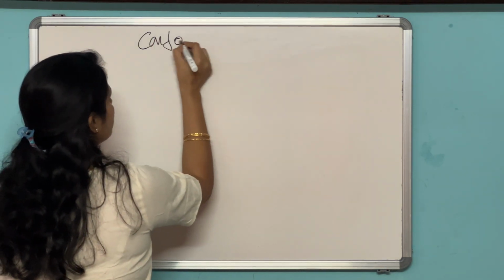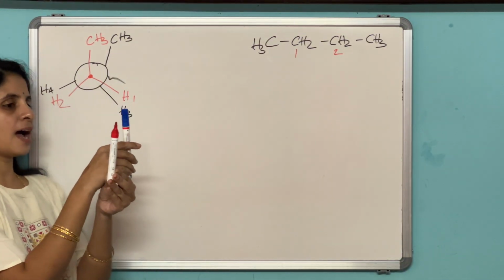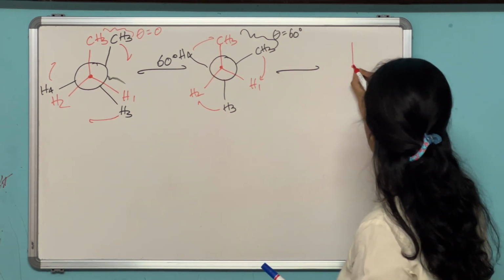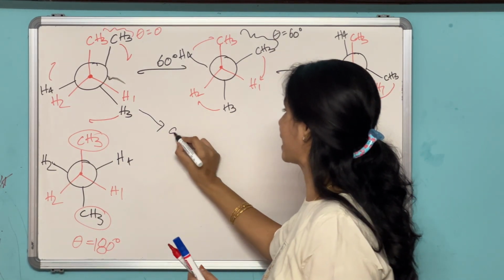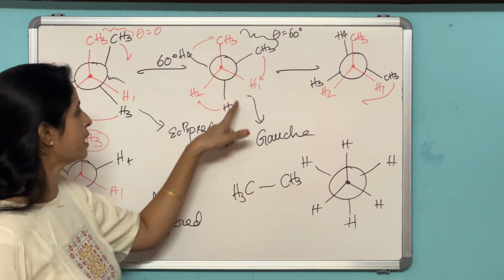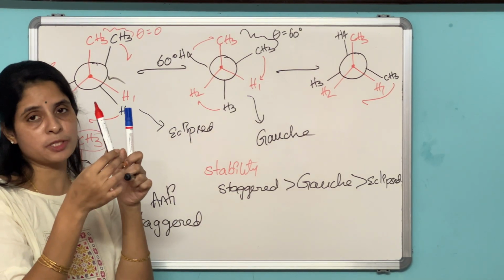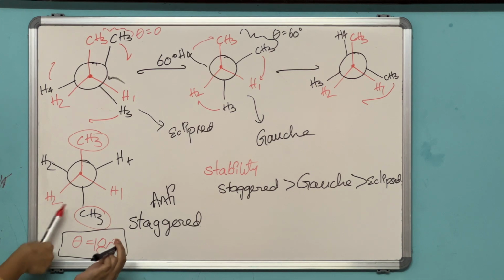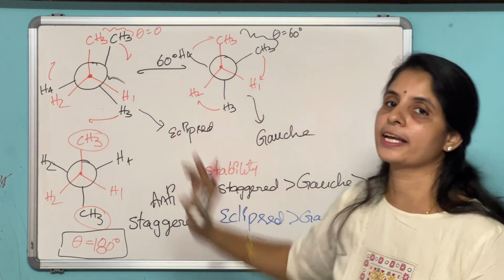Conformations part -2 ..class 11 ..for JEE and NEET 🙋🏻‍♀️